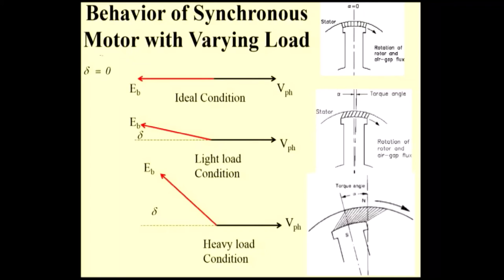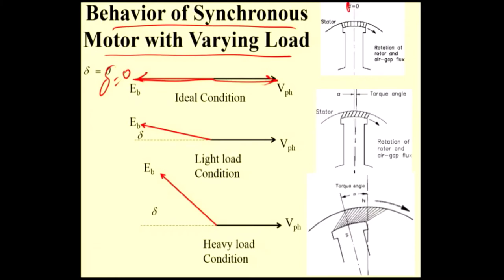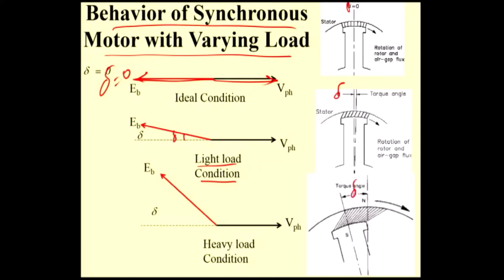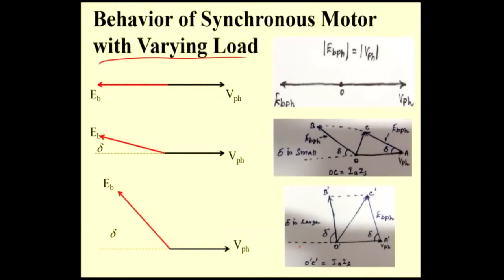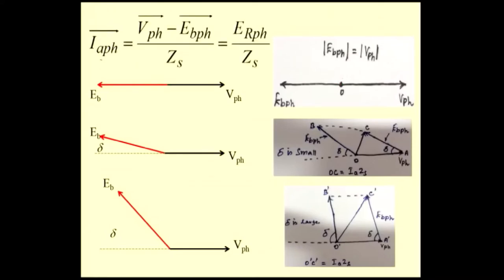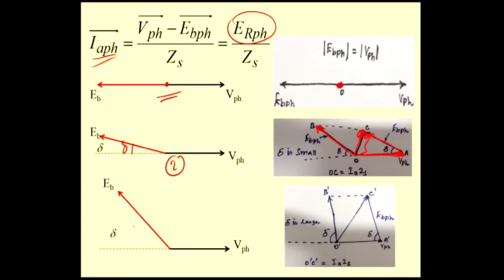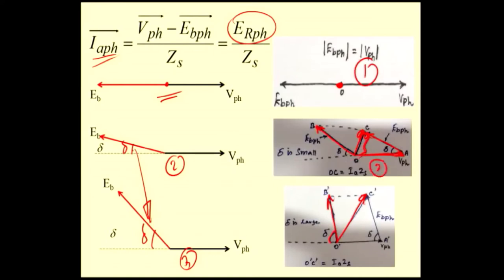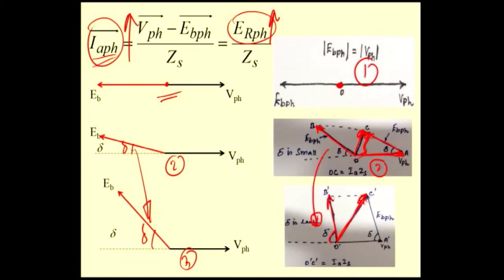Effect of Load changes on Synchronous Motor | Constant Excitation circle of synchronous motor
Effect of load changes on synchronous motor | Constant excitation circle of synchronous motor | operation of synchronous motor at constant excitation variable load

Topics :
👉 Effect of load changes on synchronous motor
👉 Effect of load on synchronous motor
👉 Effect of varying  load of synchronous motor
👉 Operation of synchronous motor at constant excitation variable load
👉 Constant excitation circle of synchronous motor
👉 Synchronous motor tutorial